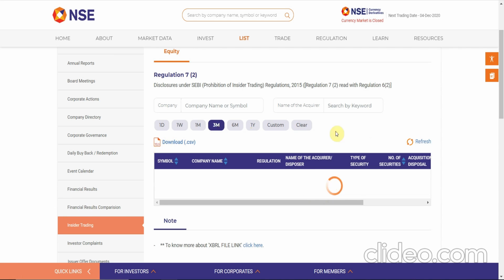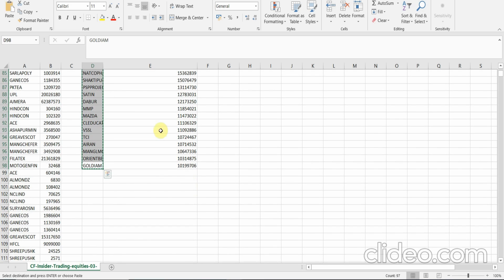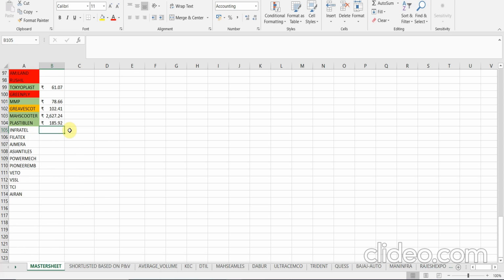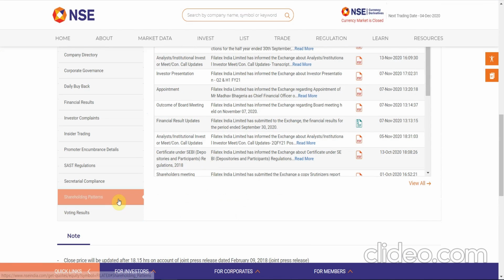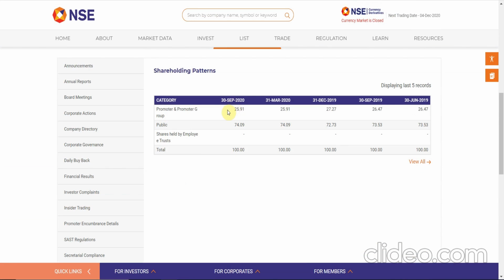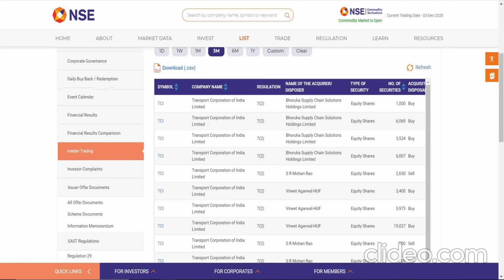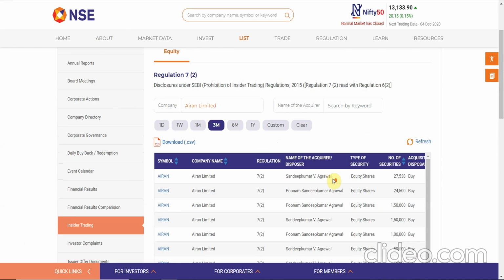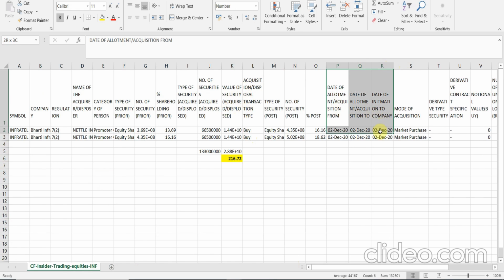NSE LATEST INSIDER DATA ANALYSIS!! (03-12-20) PART1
In this video, I have talked about the insider trading report of the 3rd of December and found out that in which stocks promoters &groups have been increasing their stakes.